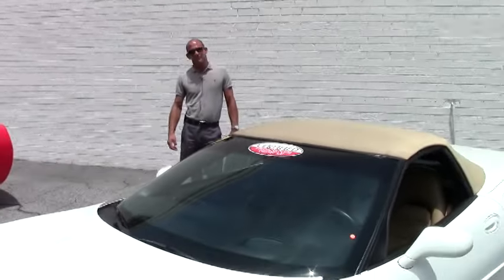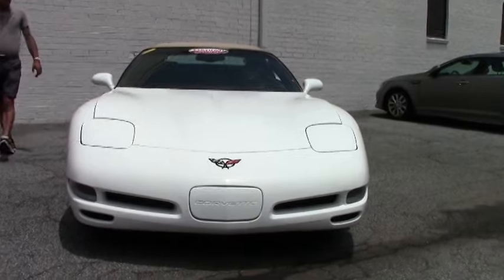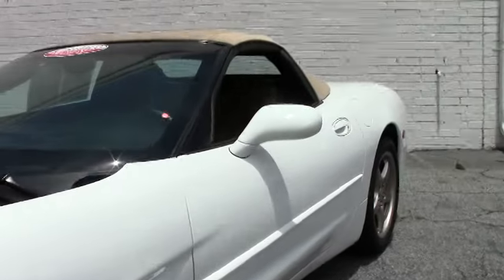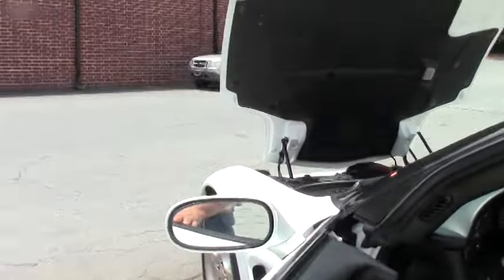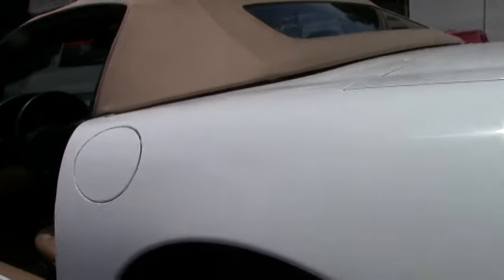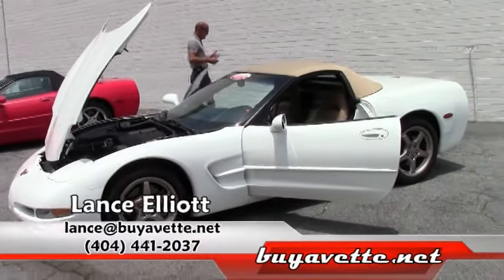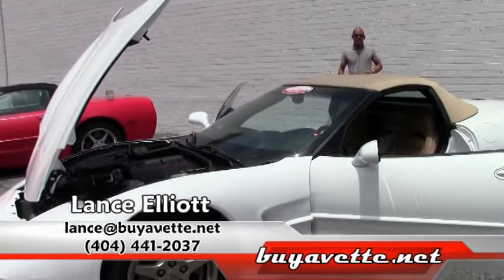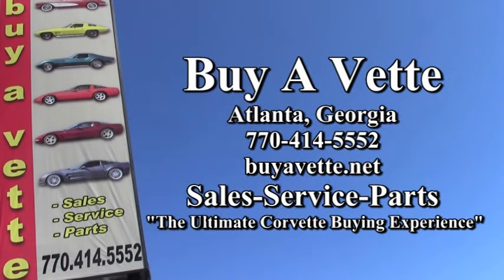2004 Corvette 1SB Convertible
2004 Corvette 1SB Convertible For Sale

Arctic White exterior, Light Oak interior, Light Oak convertible top.

350hp LS1 engine, automatic transmission, posi rear-end.

Coming with a clean Carfax and just 24,692 miles, this 2004 Corvette Convertible is LOADED with factory options, and is in very nice condition as well. This car's paint is vg-exc, with a great shine. Convertible top is vg-exc as well, and RARE added GM Magnesium wheels are vg-exc, with correct Goodyear Eagle F1 EMT runflat tires showing an average of 7/32nds tread depth remaining. The interior of this 2004 Corvette Convertible shows vg-exc factory leather seats, steering wheel, and center console. The only addition to this car appears to be a set of premium Lloyd floor mats with C5 logo embroidery. This car features a corrosion-free subframe, has been fully serviced, and all instrument gauges, lights, turn signals, brakes, engine, transmission and rear-end are all in good operating condition. Please do not assume that this is an average condition Corvette, as Buyavette specializes in "hand-picked Corvettes" that are loaded with expensive factory options. All of our Certified Corvettes are way above average condition for the miles. In addition, they are all fully serviced. Consider that sellers rarely spend money getting full service before offering their car for sale. Dealers typically only wash the car before offering it for sale. We however adhere to strict quality control standards when purchasing, as well as inspections and service. All Certified Corvettes are fully serviced and ready to enjoy. Give us a call to take home this loaded, low mileage C5 droptop today! 24K Miles.